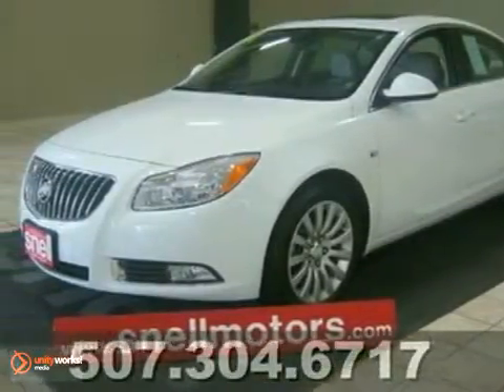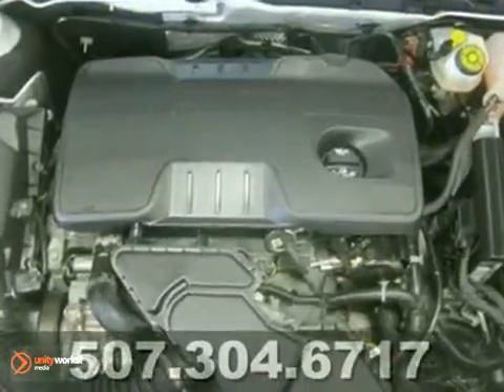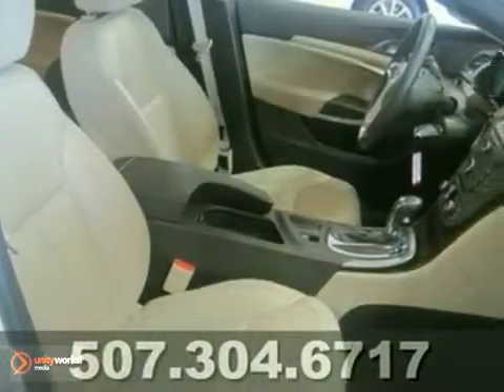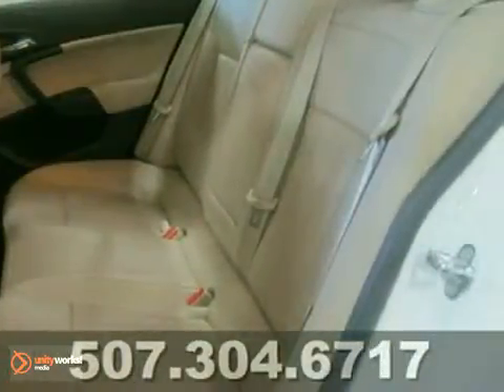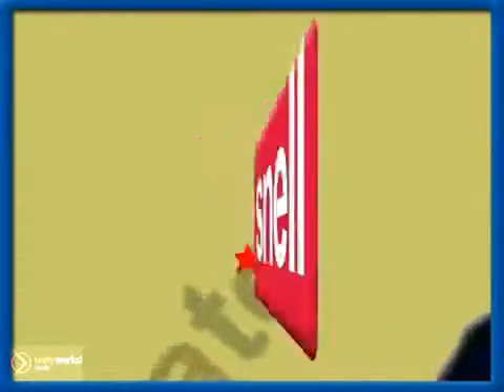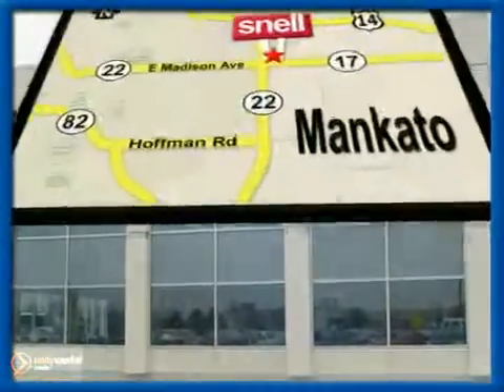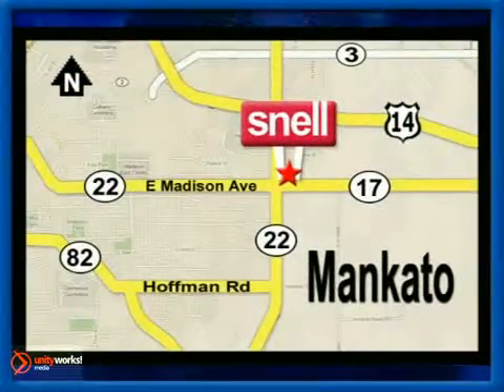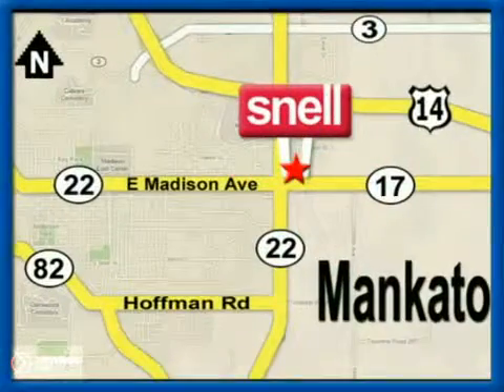2011 Buick Regal P1012664 in Mankato Benning, MN - SOLD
SOLD - If you are looking for real value on a great used car, Snell Motors invites you to come in and test drive this 2011 Buick Regal, stock# P1012664. We are conveniently located near Mankato Benning, MN and known for our great selection, reliability and quality. Come take a look at this 2011 Buick Regal today.

Snell Motors
50218309
Mankato Benning MN, 56001